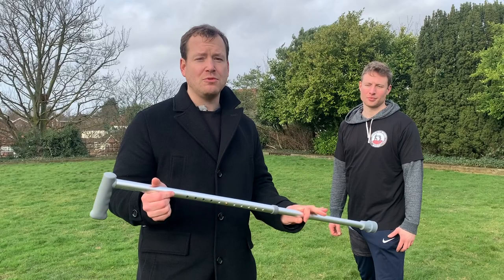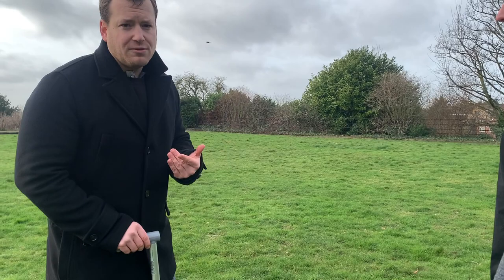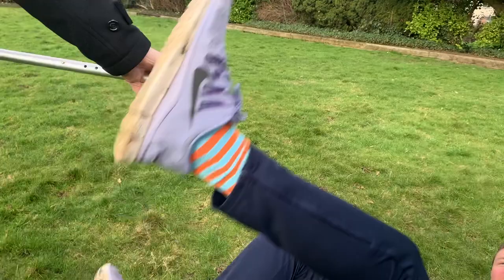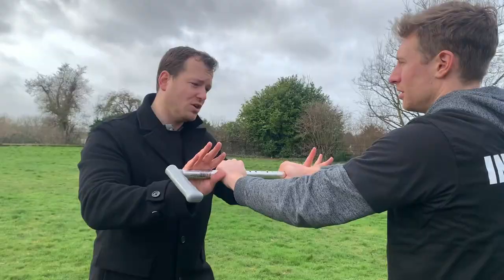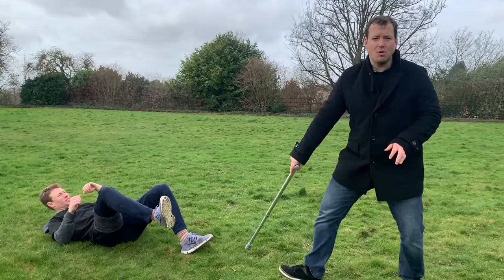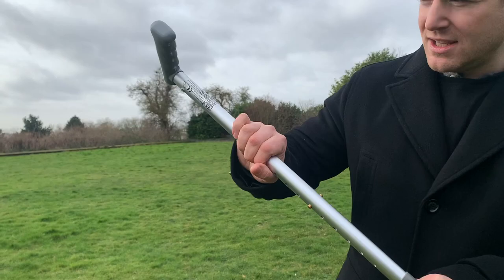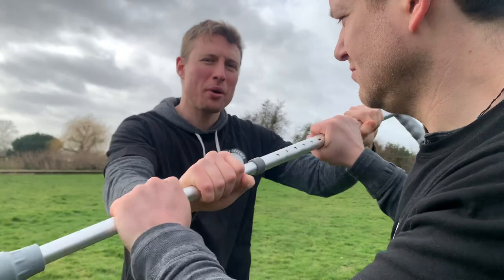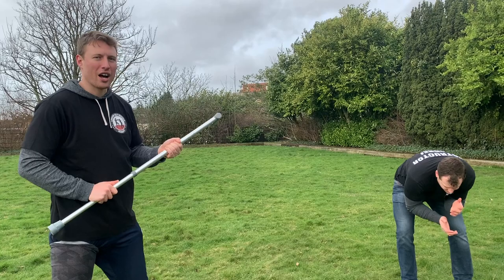Walking Stick Self Defence For Seniors [2020]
How to defend yourself with walking stick? Walking stick self defence for seniors in 2020. Many seniors are being targeted as and easy prey for mugging nowadays. Walkingstick Selfdefence can be very useful way to defend yourself. We owe you our way of living which wouldn't be here without your life long hard work. Hope this video will be useful you you all. We are a leading provider of beginner, intermediate and advanced self-defence courses for corporations , private and state schools including courses for 50+ age groups.

➔ Stay Connect With London Self Defence Academy

Disclamer:
Martial Arts, like any sport, involve a potential risk for serious injury. The techniques used in our videos are being demonstrated by martial art professionals. Anyone, who attempts to try these techniques, under supervision or not, assumes all risks. LSDA shall not be held liable to anyone for any injuries caused or sustained by attempting any techniques in these videos. Remember to always train safely. Train on mats or a soft surface, never train with a live blade and always properly warm up. Always look after your training partner, they are your best opportunity to learn!